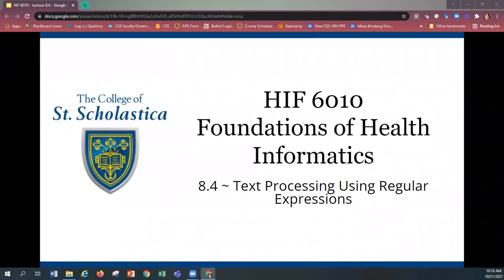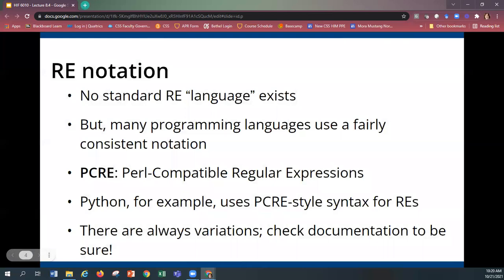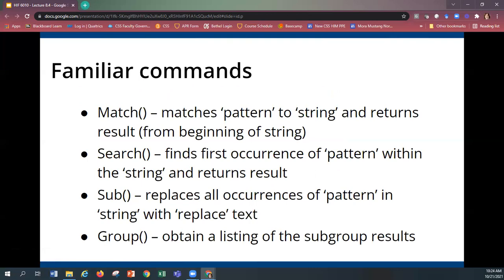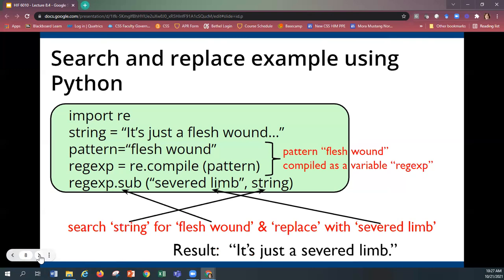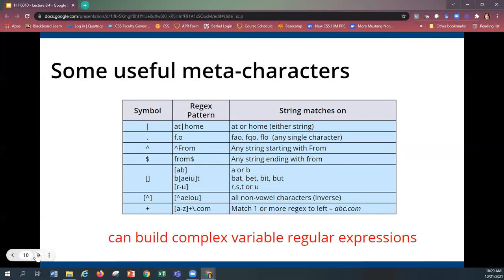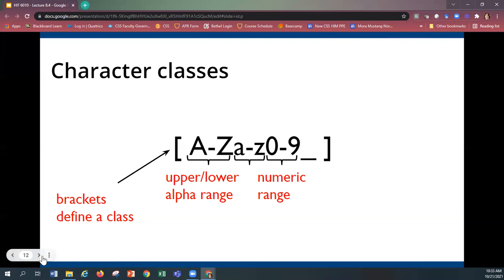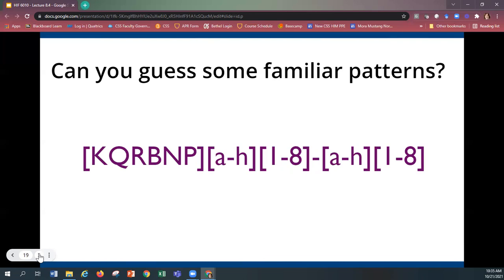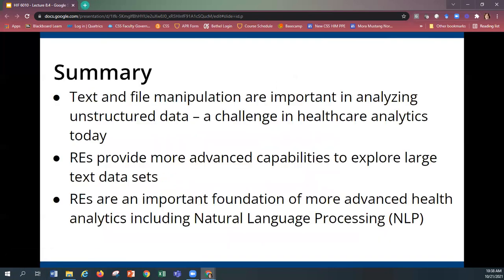HIF 6010 Lecture 8.4 Text Processing Using Regular Expressions